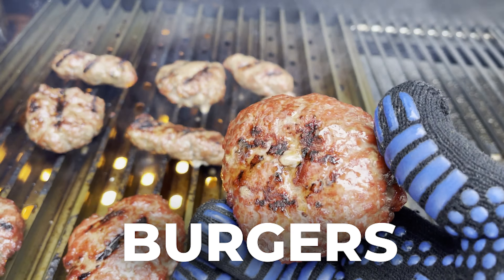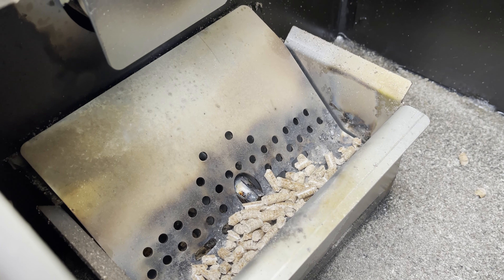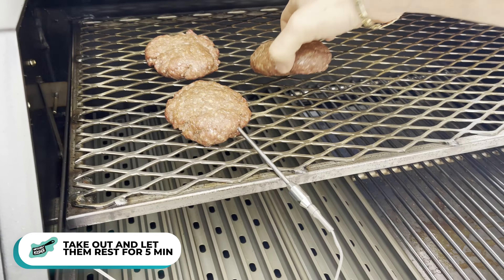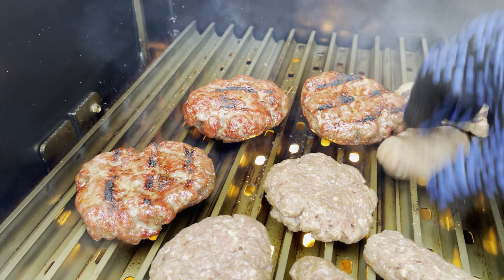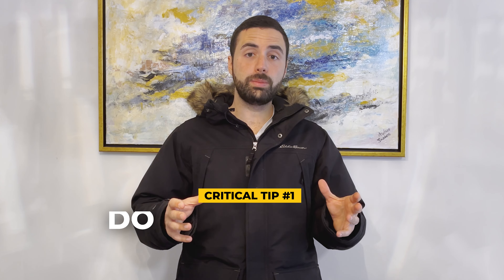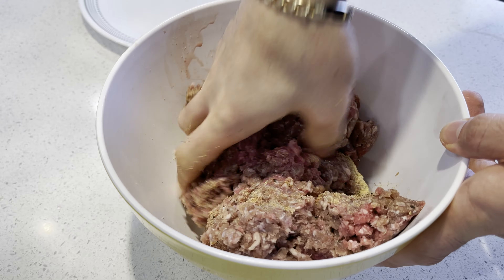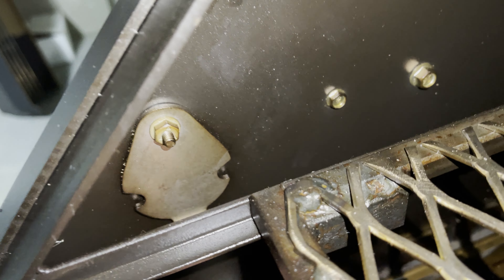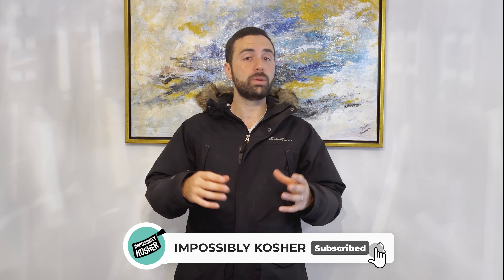Smoking vs Grilling Burgers on the Yoder YS640S Pellet Grill: Which Tastes Better?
Are you tired of mediocre burgers that lack flavor and juiciness? Look no further! In this video, I take you on a journey of grilling perfection, showcasing the Yoder YS640S pellet grill and its impressive smoking and grilling capabilities.
I walk you through the entire process of smoking and grilling burgers, sharing my secrets for getting the perfect sear and smoke every time. Along the way, I give you some insider tips for using a pellet grill that will take your grilling game to the next level.
The best part? The burgers come out juicy, flavorful, and simply irresistible. But I don't stop there - I also give you my honest feedback on the Yoder YS640S and share my plans for future cooking experiments. Don't settle for bland burgers - join me and let's take your grilling game to the next level!

Timestamp:
0:00 - What are we doing today?
0:49 - Grill Setup
2:05 - Burger prep time
2:47 - Smoking the thick ones
3:34 - Grilling time
5:17 - Tasting the results
6:37 - Tips and Tricks
8:42 - Thoughts on the YS640S
Here are some more tools I like to use:

10% Code: IMPOSSIBLYKOSHER10